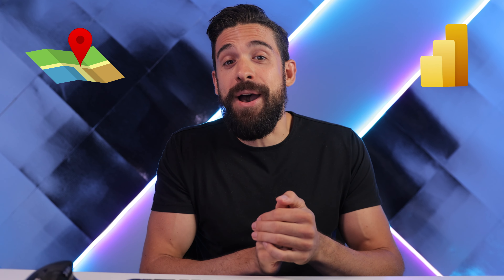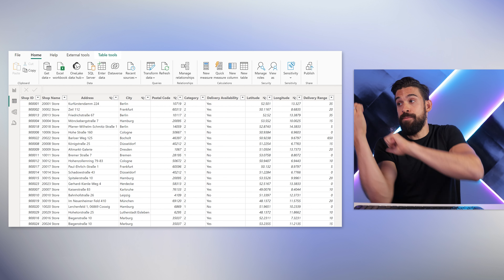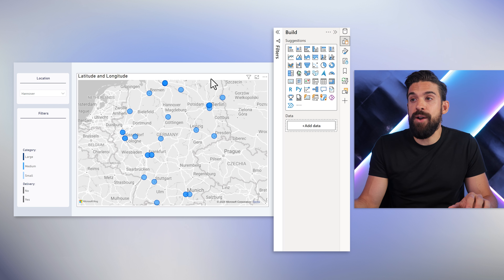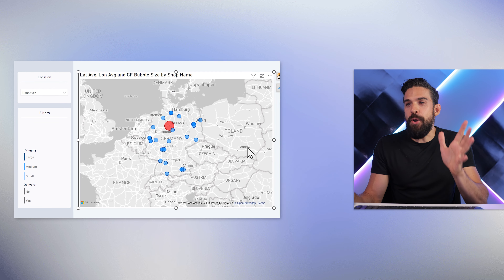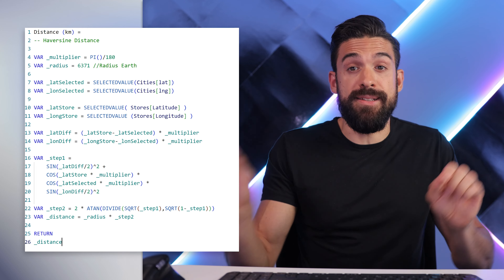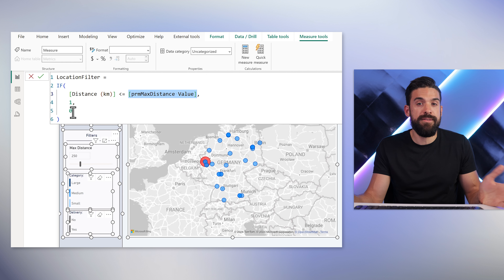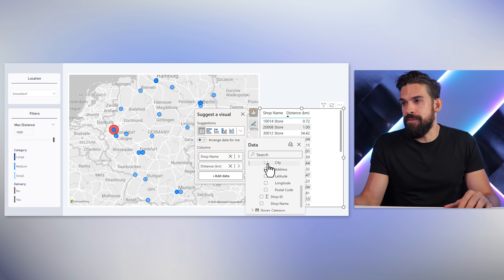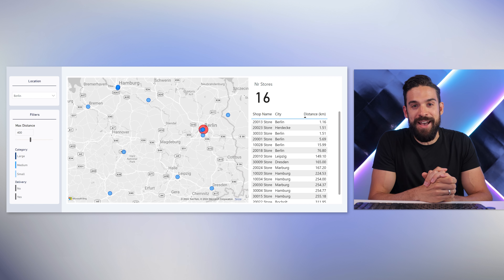A Game-Changer for Map Visuals in Power BI | Distance Filtering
Join my Power BI Transformation

⏱️ TIMESTAMPS ⏱️
00:00 Intro
00:53 Visualize selected location
07:09 Creating the distance filter
12:33 Applying the distance filter to other visuals
15:51 End